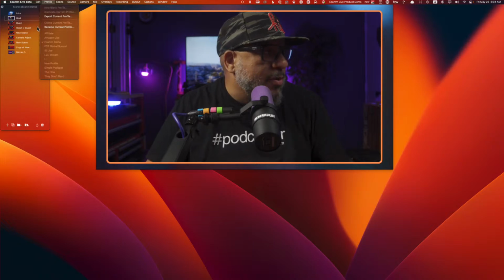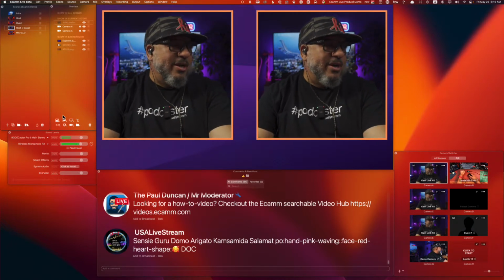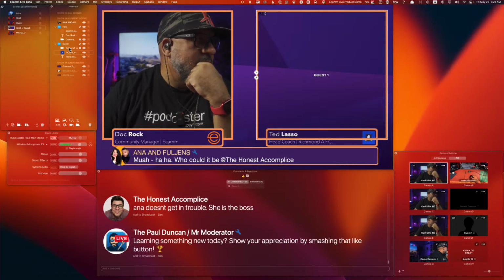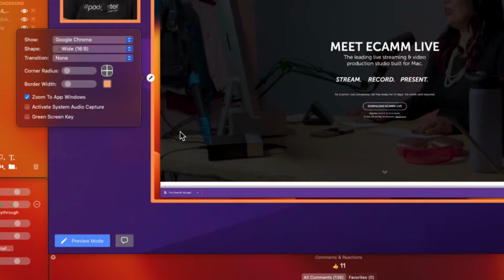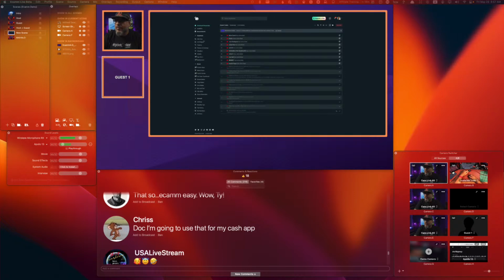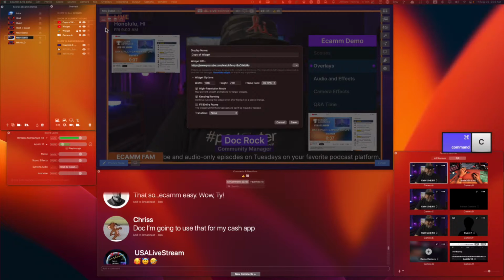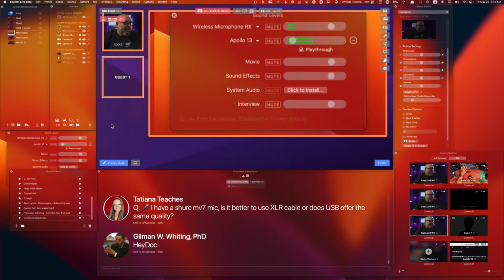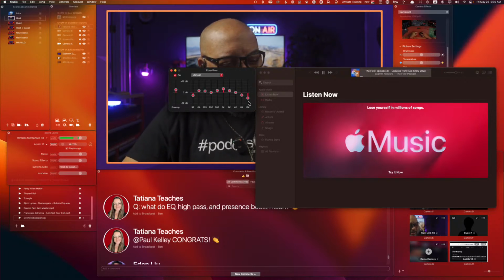Ecamm Demo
In this demo, I'll be showing you how the latest version of Ecamm works, taking you on a tour of the features, and answering all of your questions. Want to practice while you're watching? and turn on your video in the Rec Room.